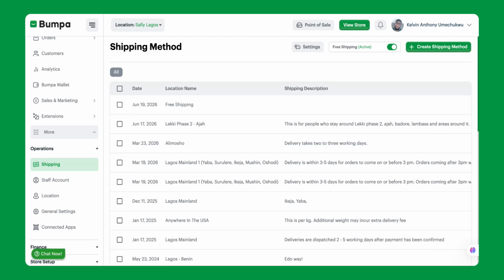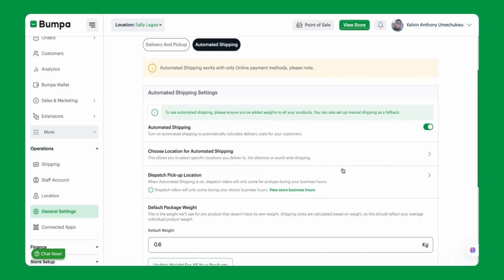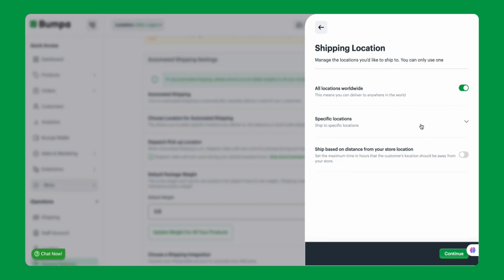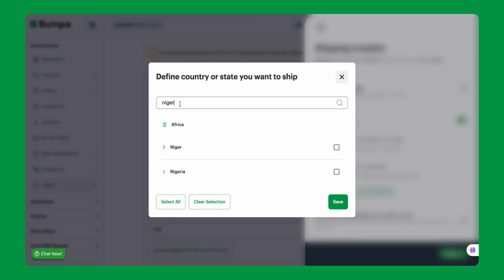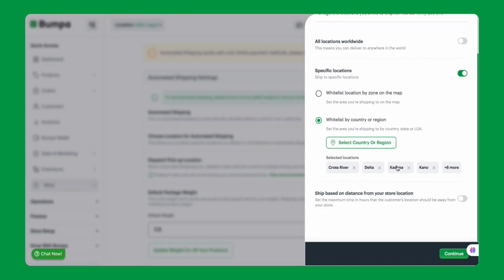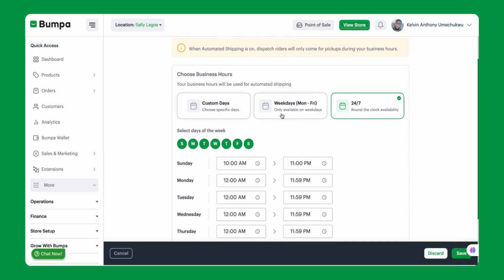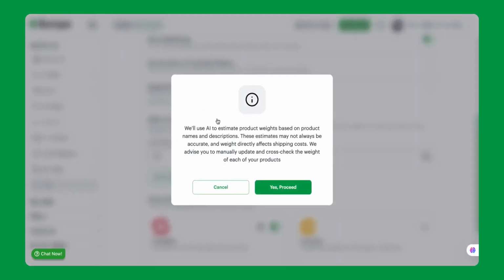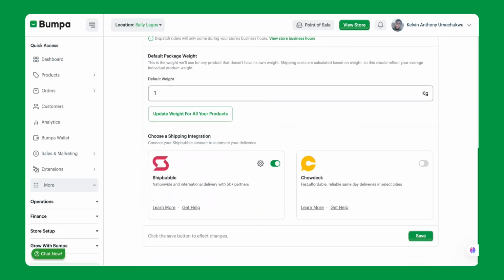How To Set Up Automated Shipping on Bumpa | Bumpa Web App Tutorial 2026 #59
Here's a full breakdown of automated shipping on Bumpa — what it is, how to set it up, and why it makes managing deliveries so much easier for your business.

- What automated shipping is and how it works
- How to set your delivery locations
- How to set your business hours and pickup location
- How to manage product weights for accurate shipping costs

What Is Automated Shipping?

Automated shipping takes the manual work out of delivery. It calculates shipping costs based on product weight, displays delivery options from companies like Shipbubble and Chowdeck at checkout, and lets you control exactly where you deliver and when. Once it's set up, it just runs.

Note: Automated shipping only works with online payment methods — it applies to orders placed through your Bumpa website.

How To Set Up Automated Shipping

1. Go to Shipping from the left side menu under Operations
2. Click Settings
3. Toggle on Automated Shipping — the setup options will appear below

Choosing Your Delivery Locations
You have three options:

Worldwide — toggle on to deliver to anywhere in the world
Ship based on distance — set a maximum number of hours from your store. If a location is further than your set limit, customers there won't see shipping options at checkout
Specific locations — choose exactly which countries, states, or cities you deliver to. You can search by continent, country, or city and select as many as you need

Once done, click Save and Continue.

Dispatch Pickup Location & Business Hours

Set your store address so dispatch riders know where to pick up, then set your business hours — when you're available for pickups:

Around the clock — all days selected automatically, then tweak times per day as needed
Weekdays only — select your weekday hours
Custom days — choose specific days (e.g. Tuesdays and Thursdays only) and set your hours

Click Save when done.

Default Package Weight

Set a default weight for any product that doesn't have its own weight added. This is used to calculate shipping costs when product-specific weights aren't available.

Note: Bumpa can use AI to estimate product weights automatically, but for accuracy — especially with automated shipping — it's strongly advised to manually weigh your products and add the weight to each one individually. Incorrect weights can affect your shipping costs.

To update weights for all products at once, click Update Weight for All Products and confirm.

Shipping Integration

Select either Shipbubble or Chowdeck as your shipping integration — covered in detail in the previous two videos. Click Save and your automated shipping is live.